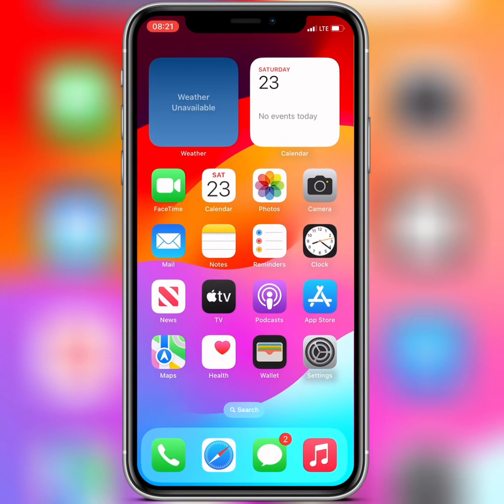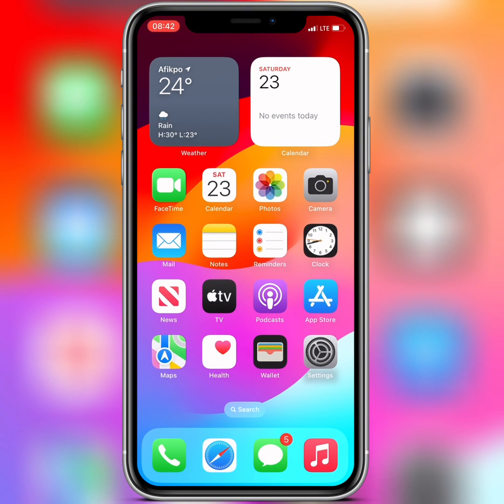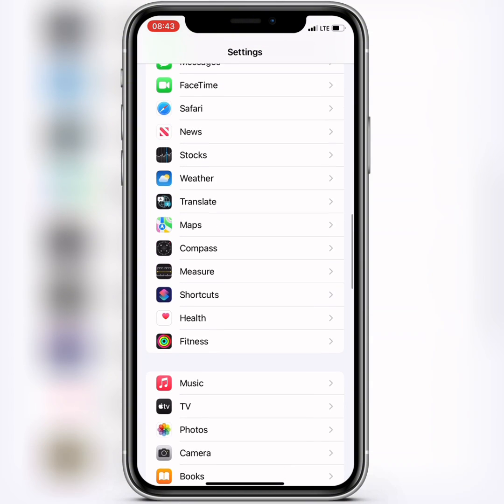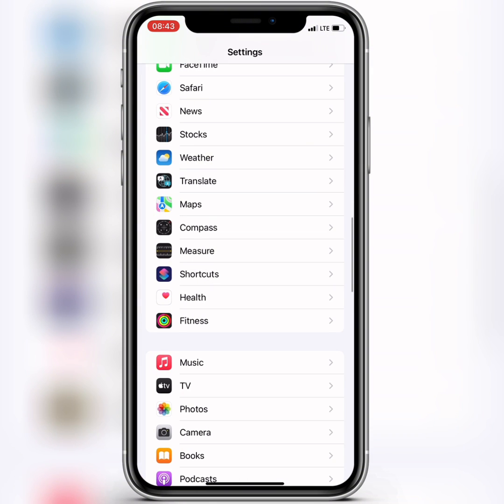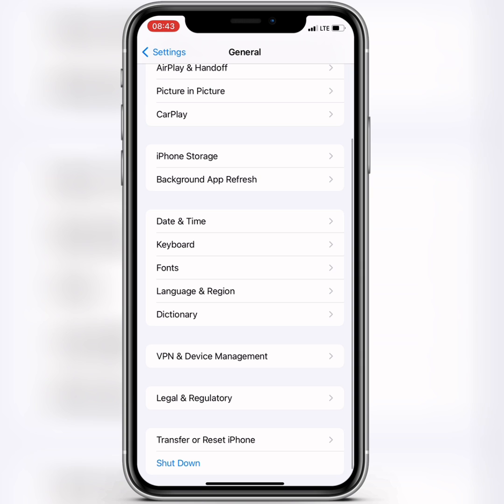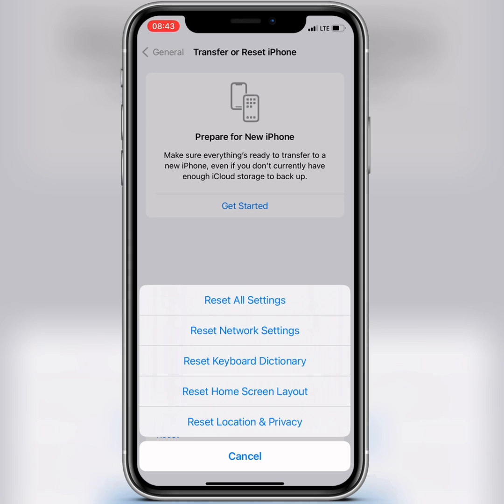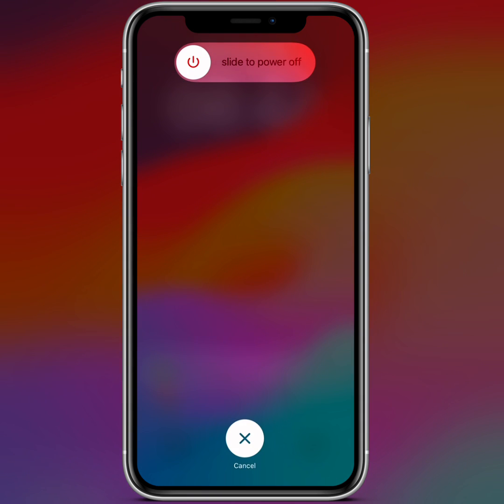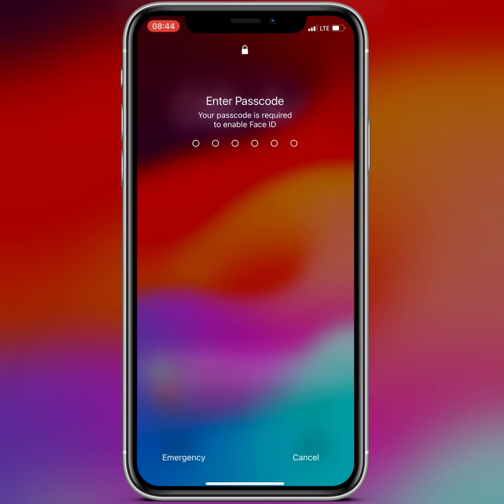How to Fix Weather App/Widget Not Working | iPhone Weather Unavailable on iOS 17.0.1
I just update my iPhone to iOS 17.0.1 But when I open my iPhone, I noticed that the weather App in the top left corner doesn't show anything. Keep watching.